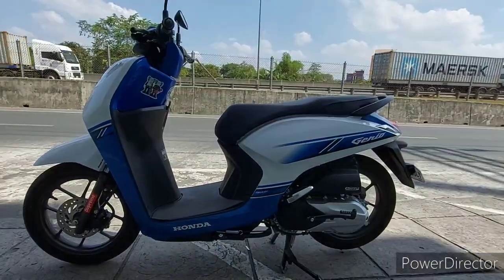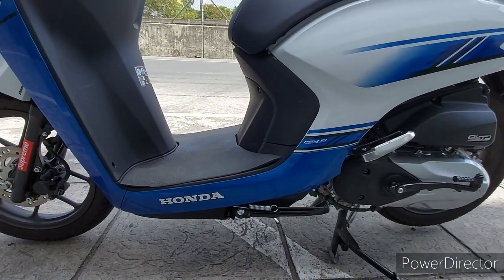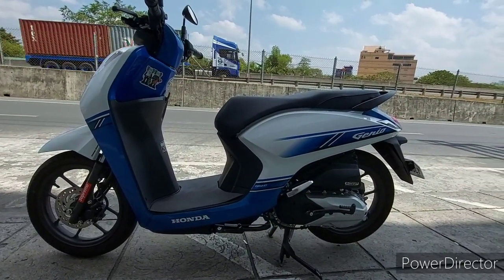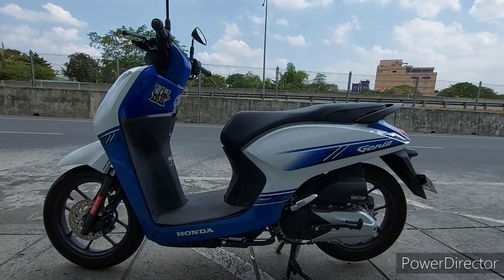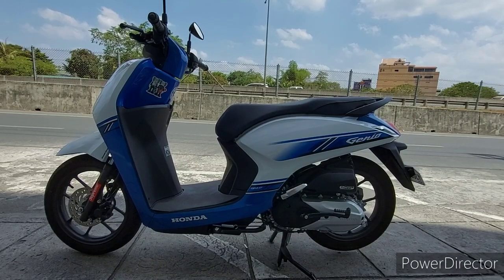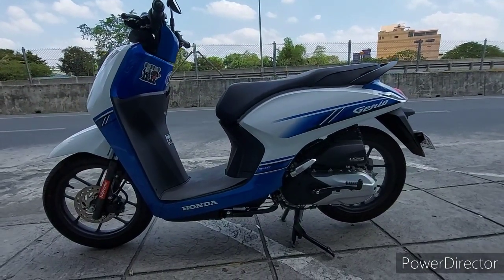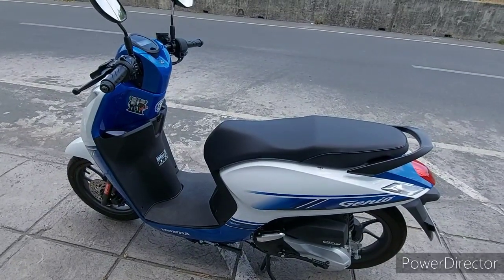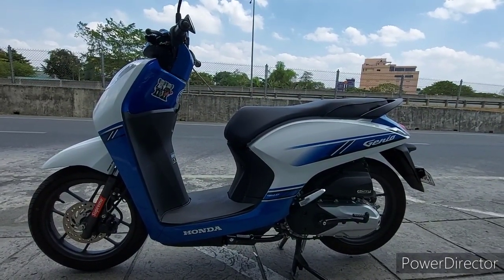Vlog 001: Motorcycle Anti Theft System | Anti Motornapping Device | Watch full video jUNnELMOTOVlogs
TimeStamp:
00:00 - 00:59    | INTRO
01:00 - 07:11    | MOTORCYCLE SAFETY BACKGROUND
07:12 - 17:20    | ANTI-MOTORNAP (ANTI THEFT SYSTEM)
17:21 - 21:31    | CLOSING

Simple Anti-Motornap System for your Motorcycles.
Motorcycle Anti-THEFT System.

Motorcycle used: Honda GENIO 110cc